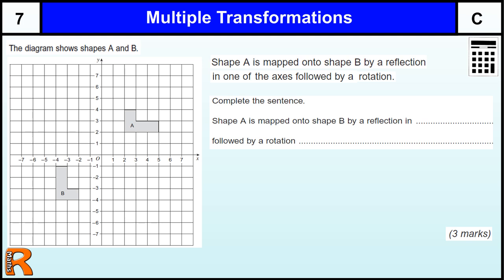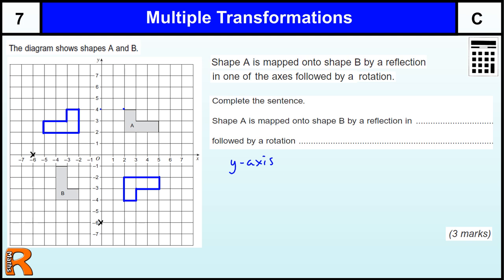Describing Transformations reflection and rotation GCSE Maths revision Exam paper practice & help